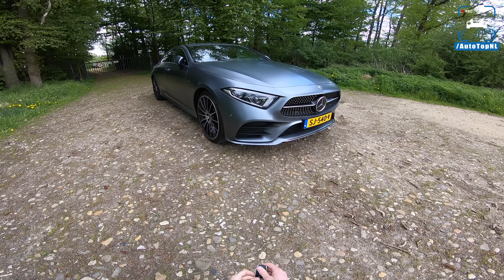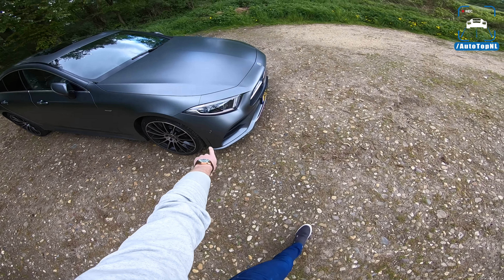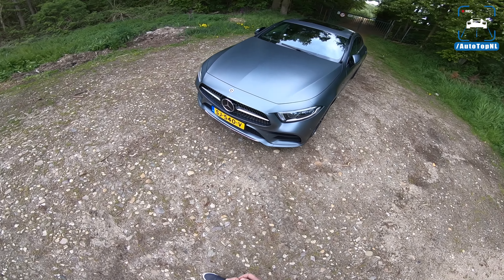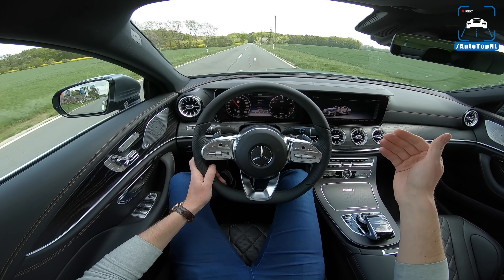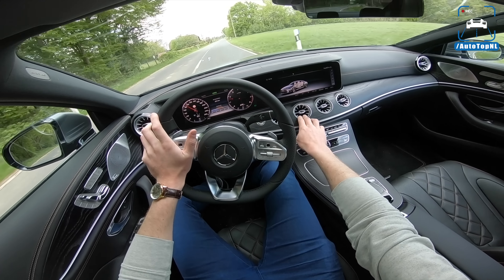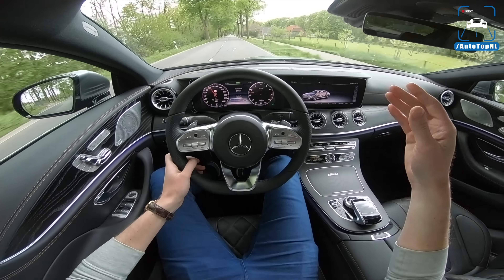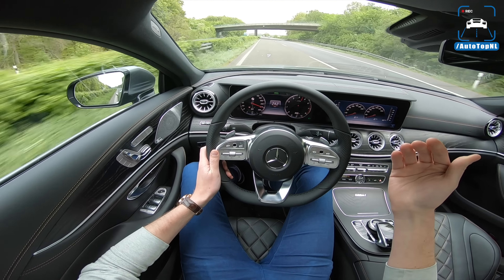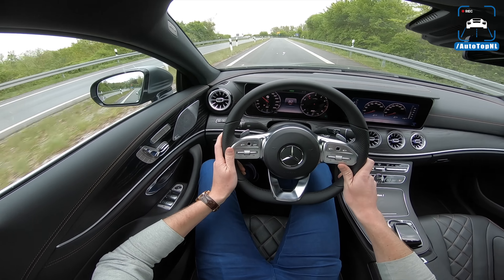2018 Mercedes Benz CLS 450 Edition1 REVIEW POV Test Drive on Road & AUTOBAHN by AutoTopNL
2018 Mercedes Benz CLS 450 Edition1 REVIEW POV Test Drive on Road & AUTOBAHN by AutoTopNL